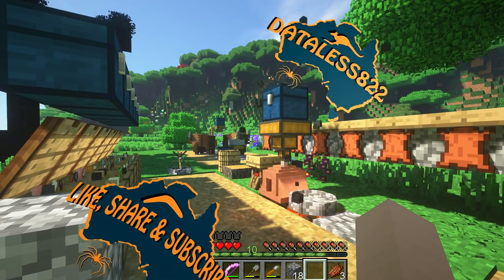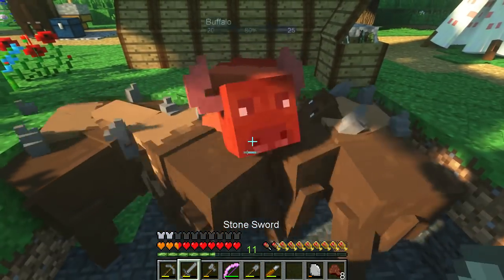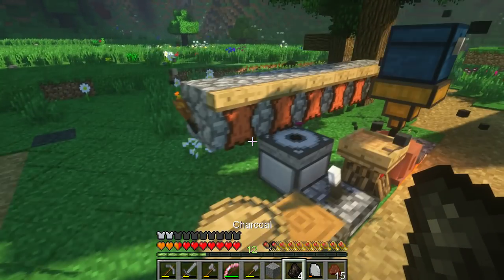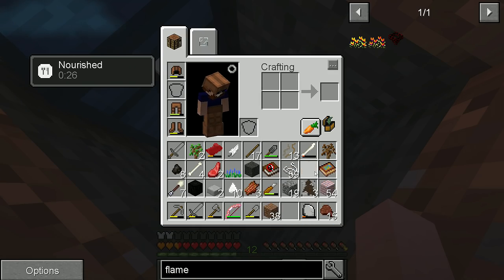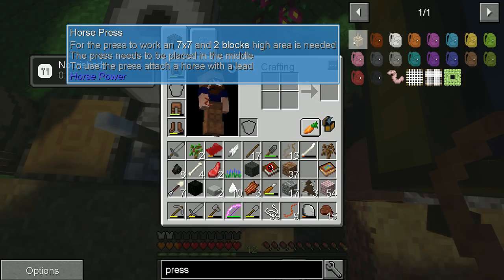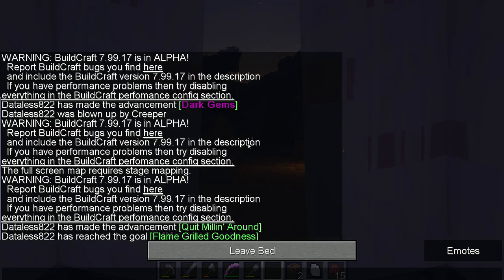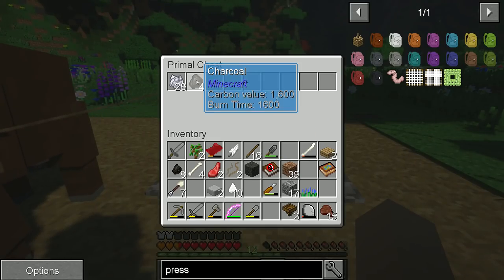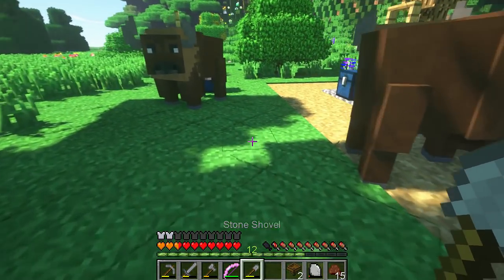SevTech Ages | Episode 24 | Horse Powered Press!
We continue to push through the last few quests. We only have a few quests left in this age. I'm getting super excited we get a horse powered press setup and finish off flame grilled goodness, just to name a few. So close now! Come check it out!

Mod Pack Here!

Seed
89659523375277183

NOTE: Please use optiFine version _1.12.2_HD_U_D3 to avoid any start crashing don't forget Shaders are very taxing on your system make sure you have a really good pc.